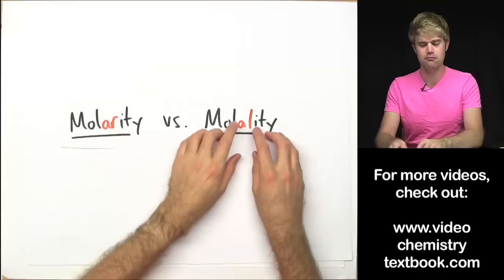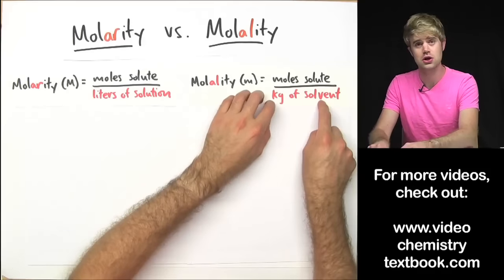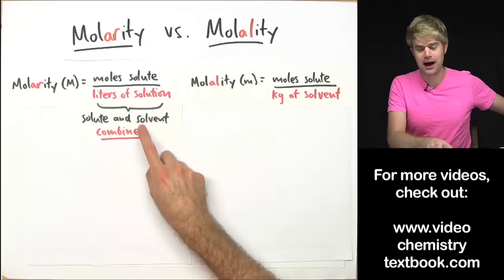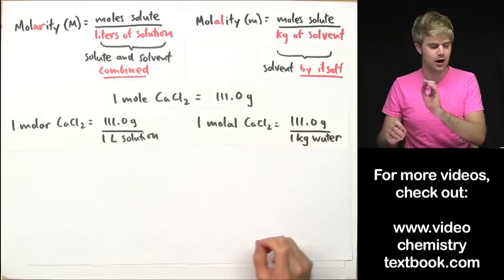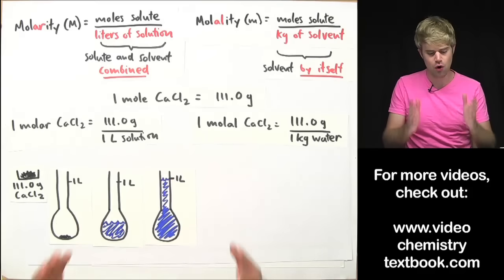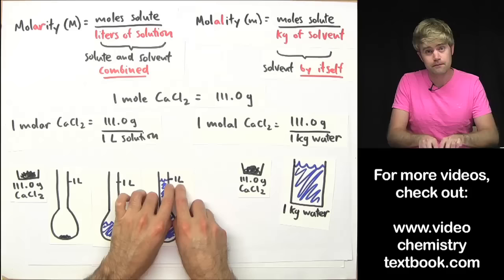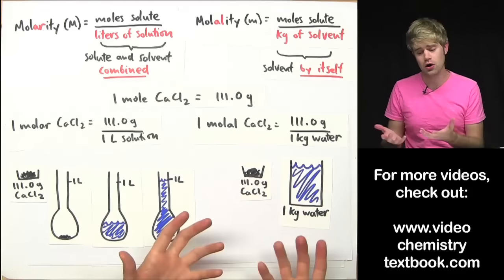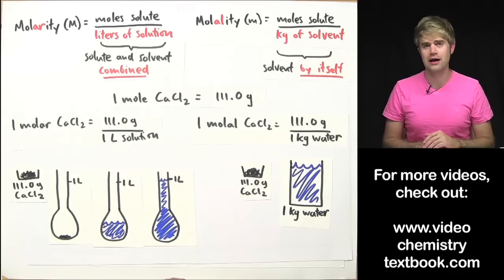What's the Difference Between Molarity and Molality?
What's the difference between molarity and molality? They are both measures of concentration, but molarity has to do with volume (in Liters) and molality has to do with mass (in kilograms). Also, molarity talks about the volume of the total solution (solute and solution combined), and molality is about mass of the solute and solvent separately.